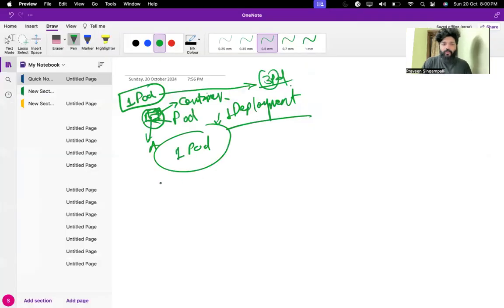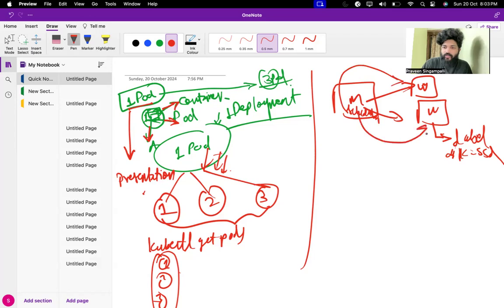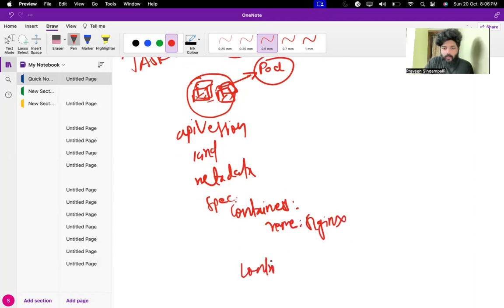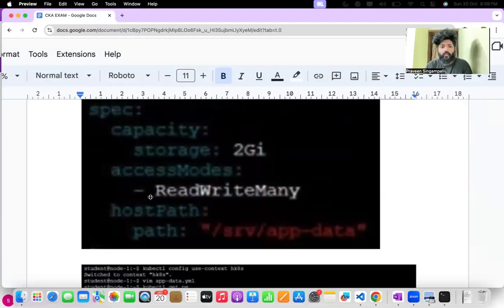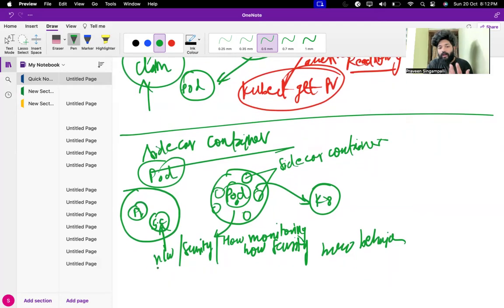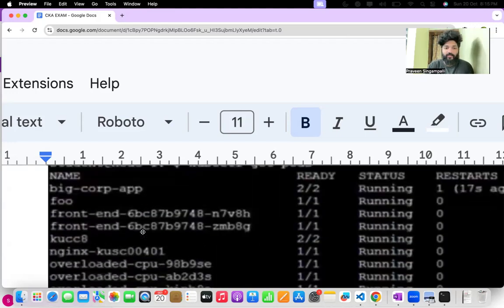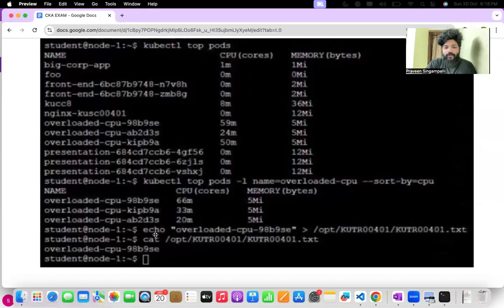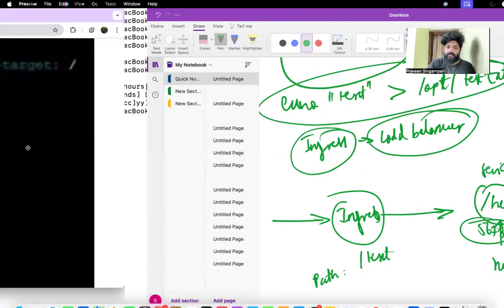Day10-How to clear the certified kubernetes administrator || Real time interview questions & answers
📌𝐃𝐞𝐯𝐎𝐩𝐬/𝐀𝐈 𝐃𝐞𝐜𝐞𝐦𝐛𝐞𝐫 𝐁𝐚𝐭𝐜𝐡 [Last few seats for December batch]

📌𝐂𝐡𝐞𝐜𝐤𝐨𝐮𝐭 𝐃𝐞𝐯𝐎𝐩𝐬/𝐒𝐑𝐄 𝐏𝐥𝐚𝐜𝐞𝐦𝐞𝐧𝐭𝐬 [40+ LPA]